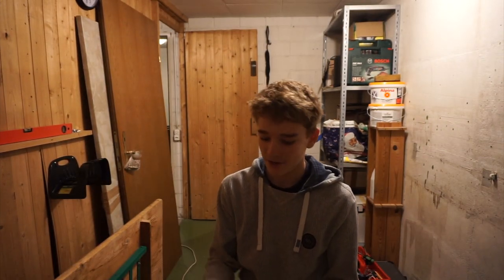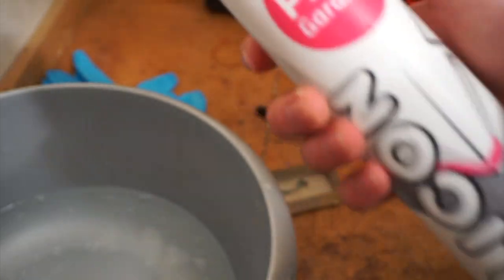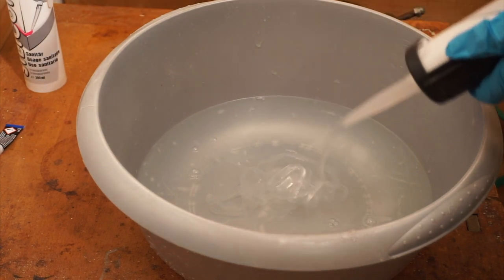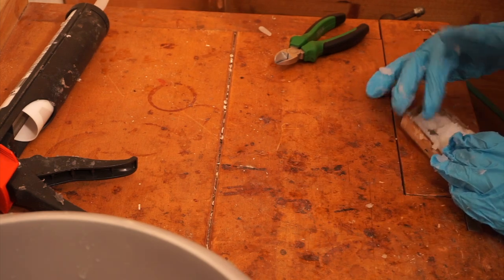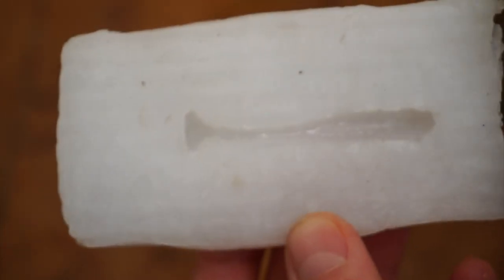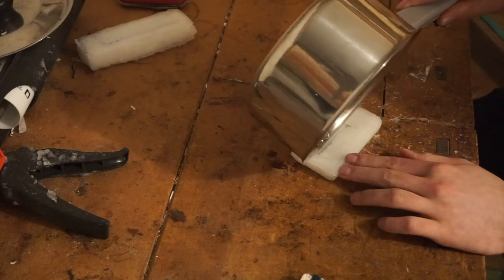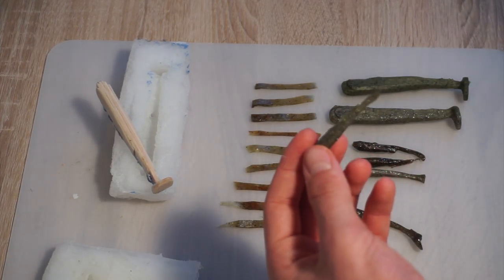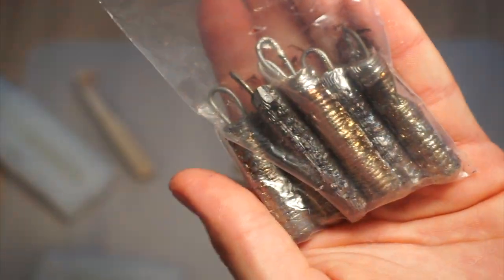How to make Silicone Fishing Molds & Baits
The Easiest and Cheapest way to make a Silicone mold and Soft baits.
Fishing tips